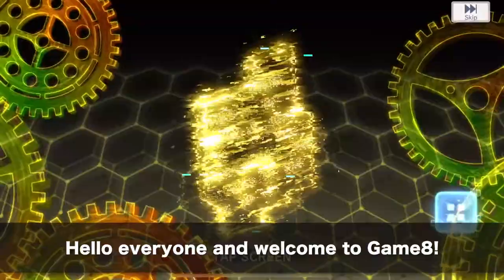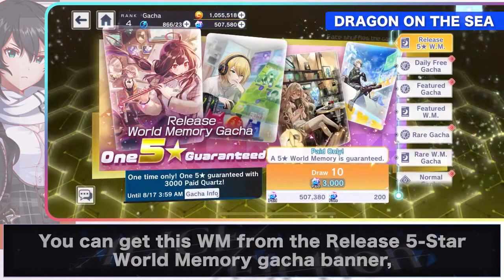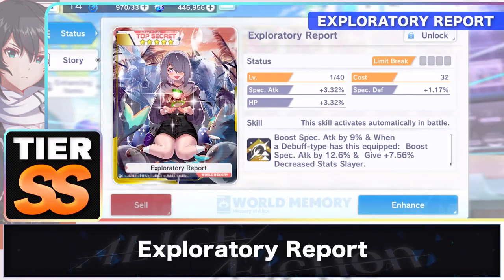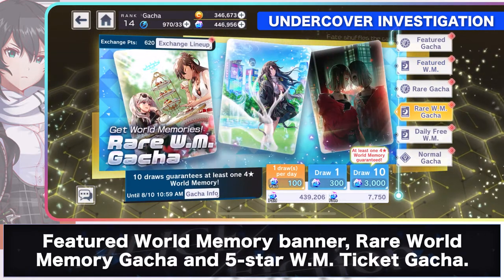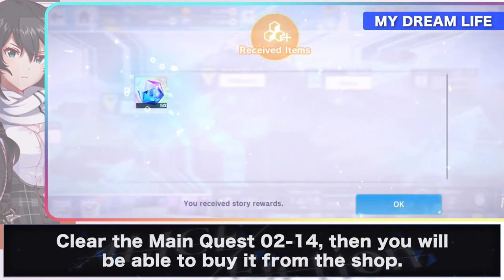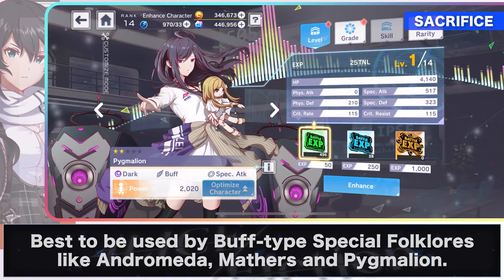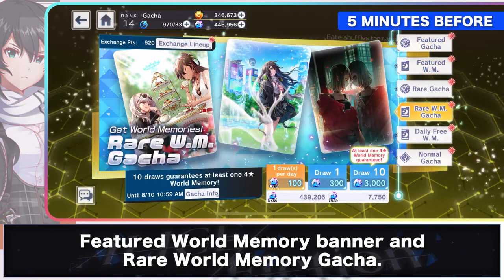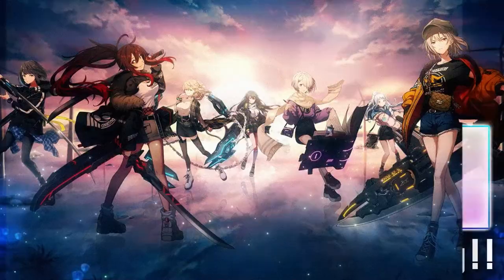ALICE Fiction - Best World Memories!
World Memories are character bonus stats and effects available in the metaverse of ALICE Fiction. There are a variety of these in the game and for this video, we’ll be showing you the Top 10 World Memories you can get in ALICE.

►Contents List

0:00 - Intro
0:15 - World Memory Tier List Criteria
0:26 - Dragon on the Sea
0:57 - Difficult Genius
1:32 - Exploratory Report
1:58 - Undercover Investigation
2:24 - Second Miracle
2:51 - My Dream Life
3:19 - Photo to Remember
3:47 - Sacrifice
4:19 - 5 Minutes Before
4:44 - The First Ghost
5:08 - Outro

►Game Information:
▪ Game Title: ALICE Fiction
▪ Developer: WonderPlanet, Inc
▪ Publisher: WonderPlanet, Inc
▪ Platform: iOS, Android
▪ Release Date: Summer 2022